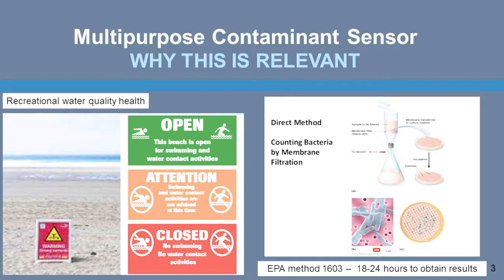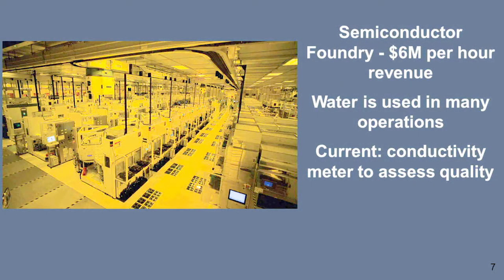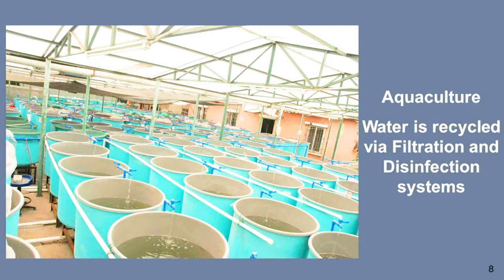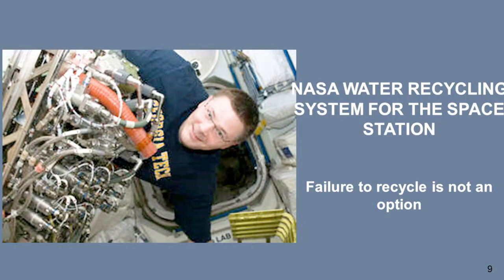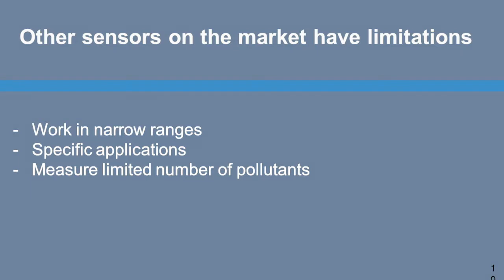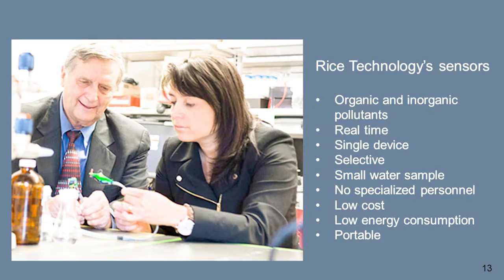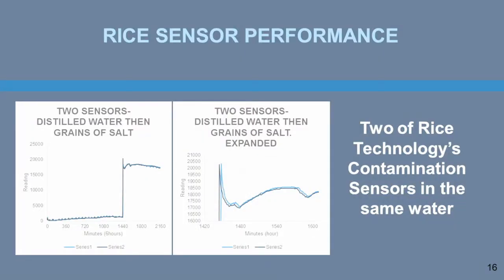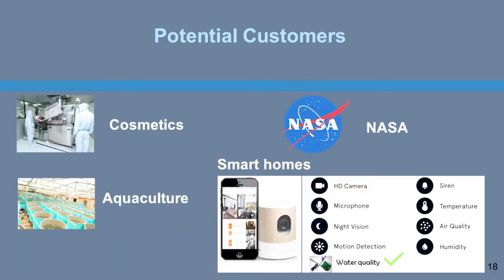2018 NASA iTech Cycle I Forum - Rice Technology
NASA iTech 2018 Cycle 1 Forum: Jan 29-Feb 1, 2018 held at Canon USA Headquarters in Melville, NY.

Rice Technology, LLC's innovation is Smart Real-Time Multipurpose Sensor: Dissolved and Suspended Solids, Bacteria, Phosphorus and Viruses.